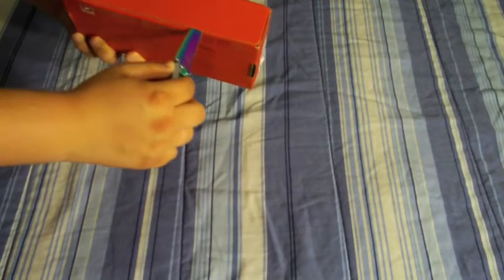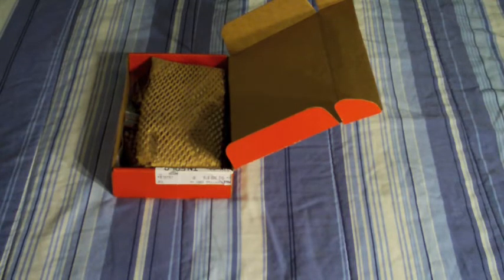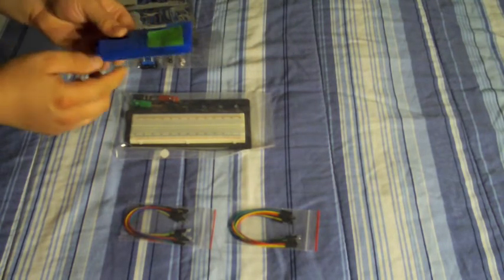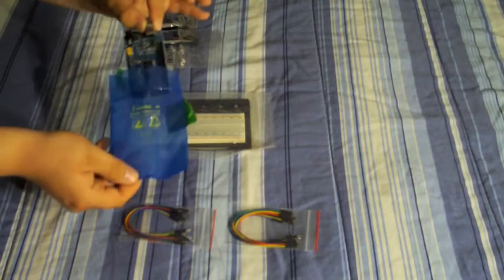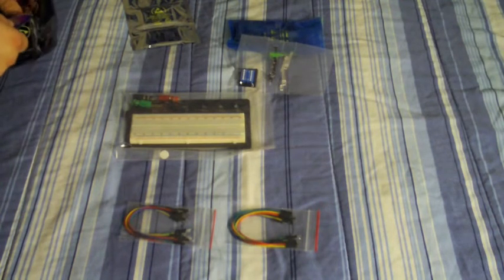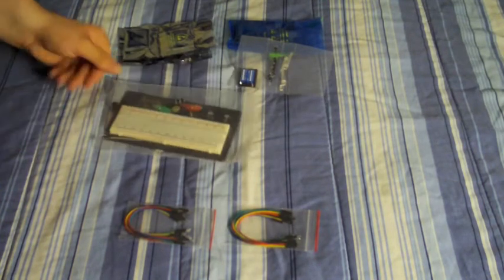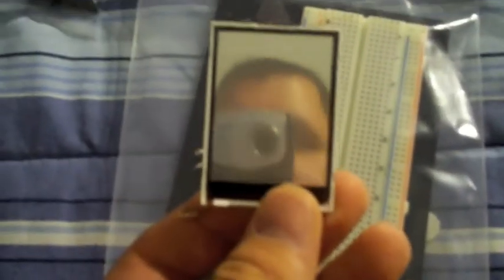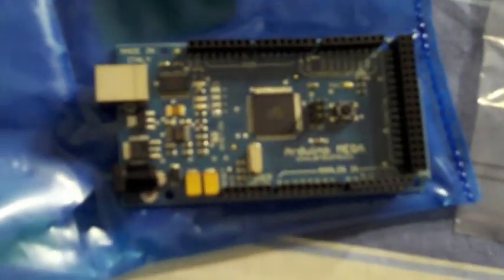Arduino Mega Unboxing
Un-boxing my Arduino Mega and other parts from SparkFun.